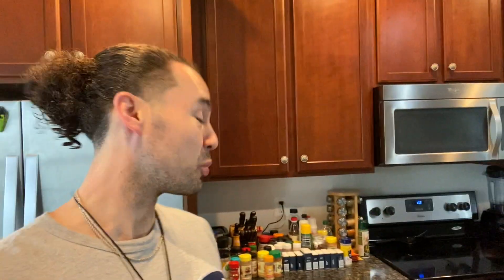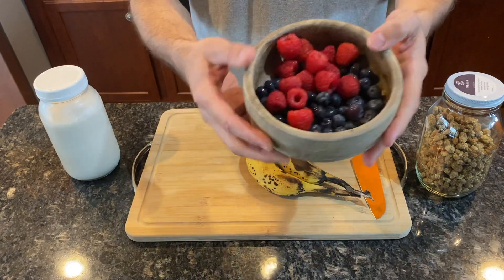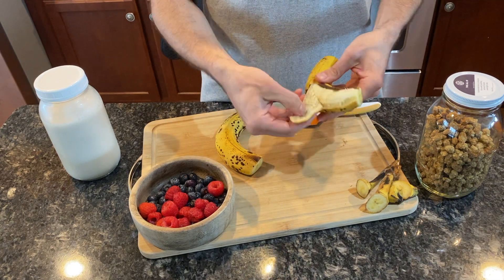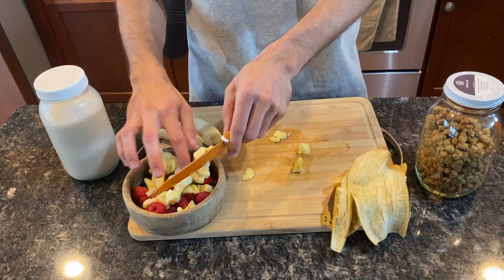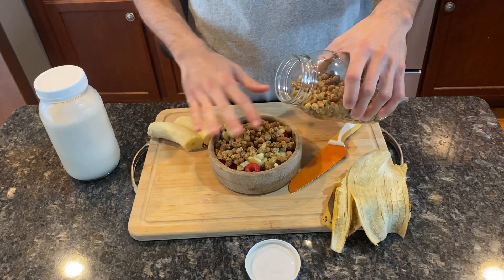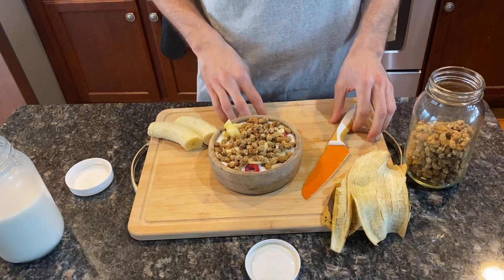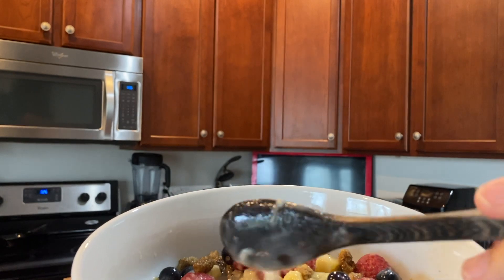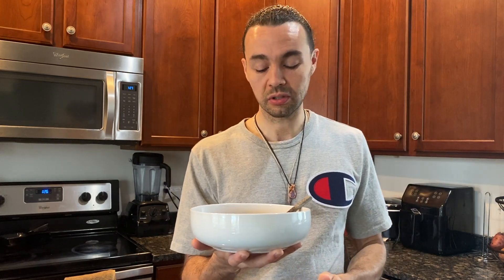How To Make Natures Cereal at Home w/ a Plant Based Mylk (or Coconut Water)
Follow the Brand on Social Media - Julian's Juicebox - 100 % Raw Juice Delivered to Your Doorstep & Nationwide Shipping Available
Happy Juicing
Julian The Juiceman